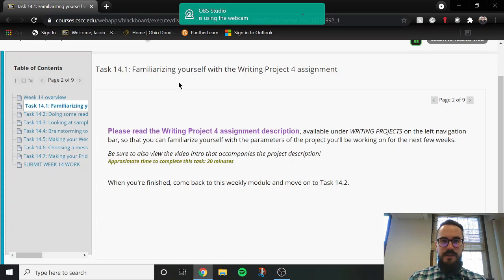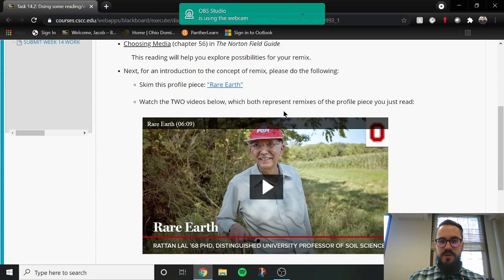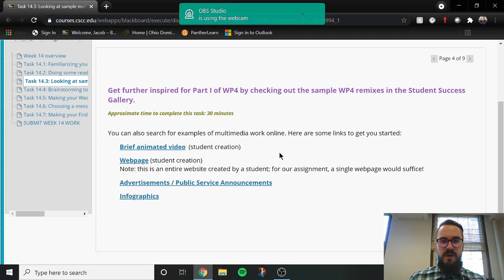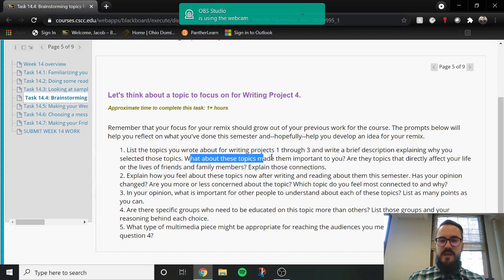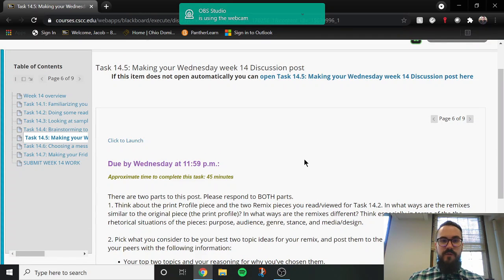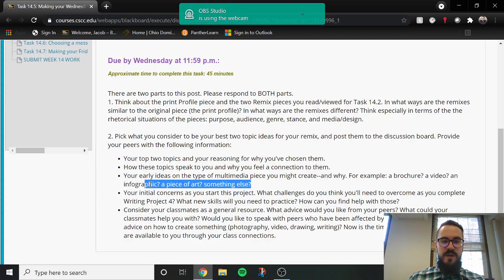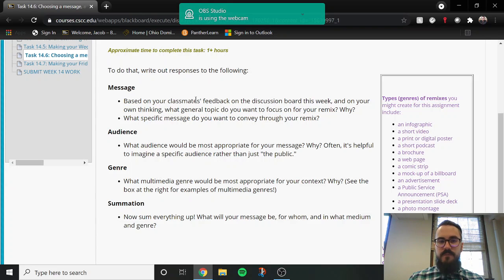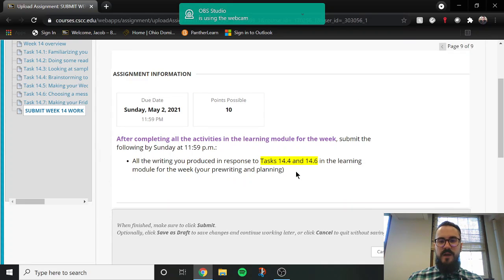Overview of Week 14 for Comp 1, SP21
In this video, I provide my Comp 1 students with an overview of what we're doing in class for Week 14, SP21